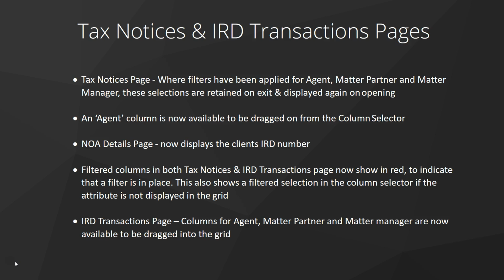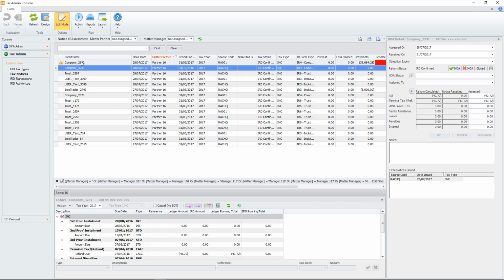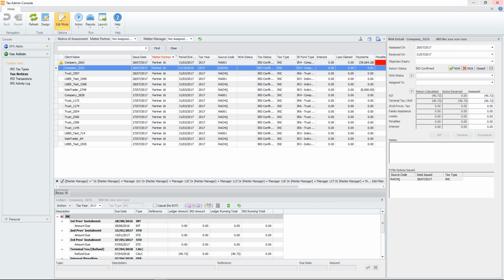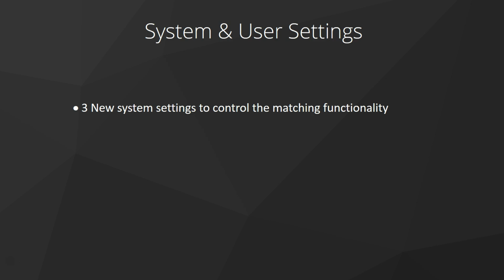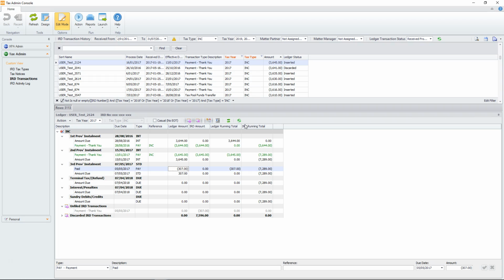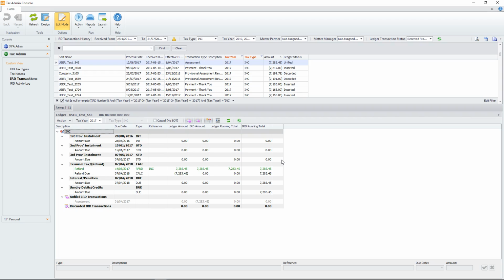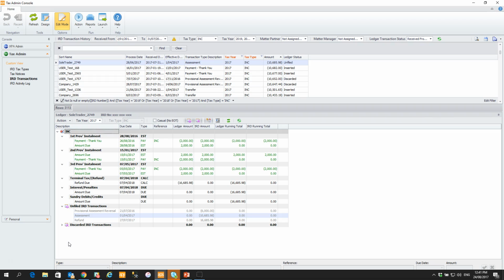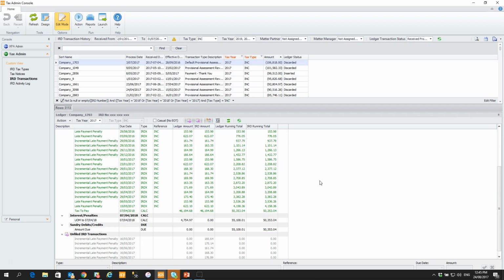NZ Tax August 2017 Compliance Admin webinar